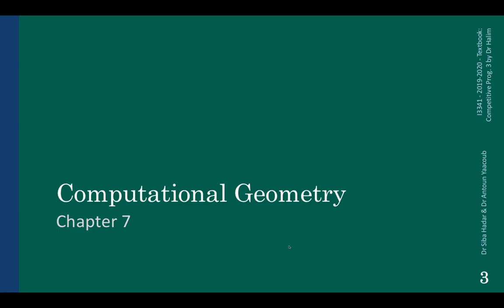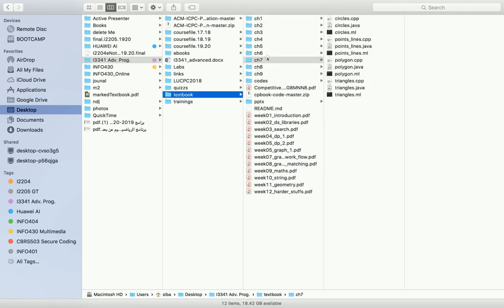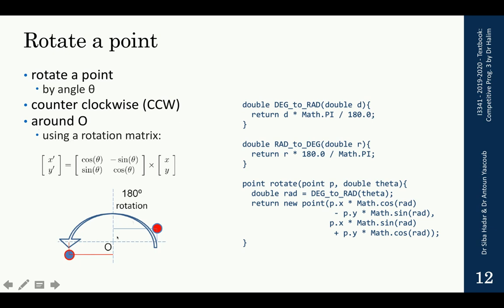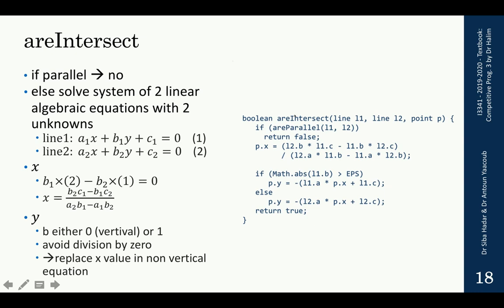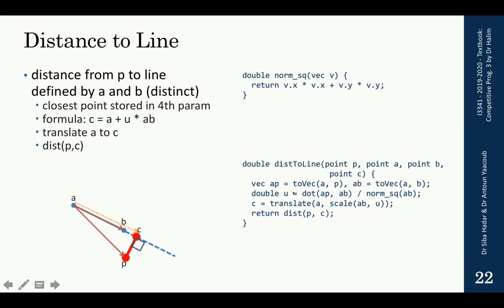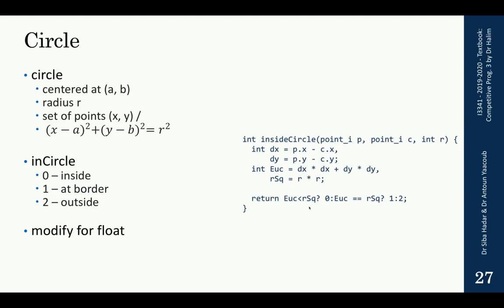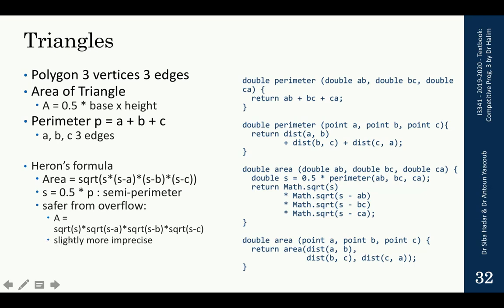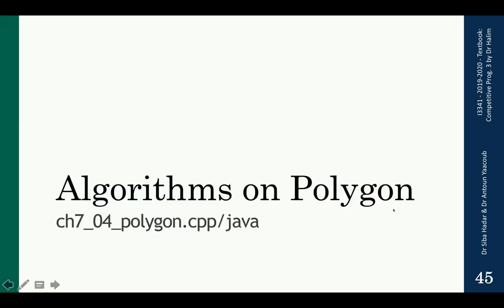Basics of Computational Geometry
Course slides explanation